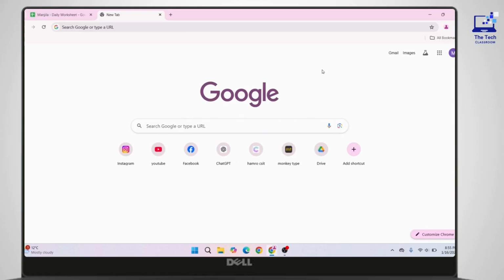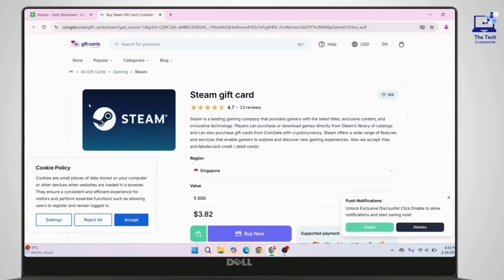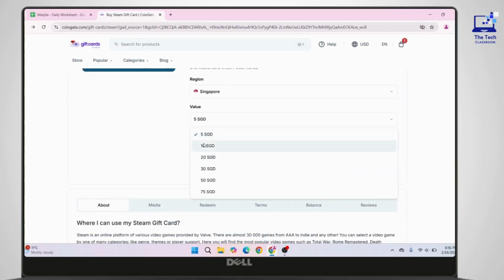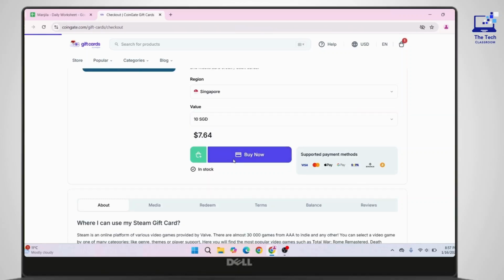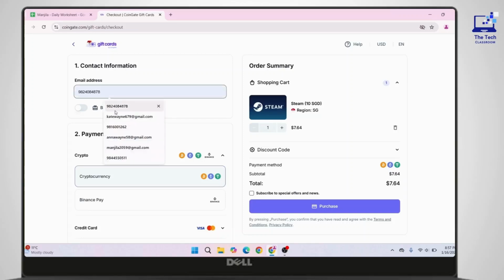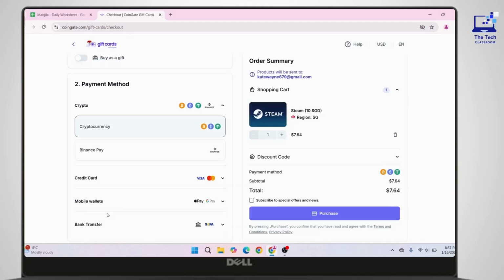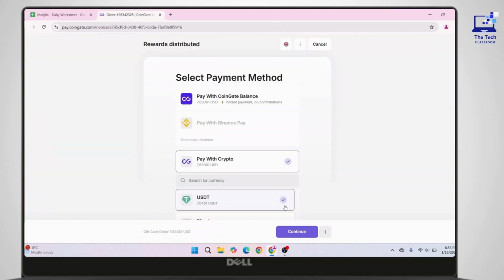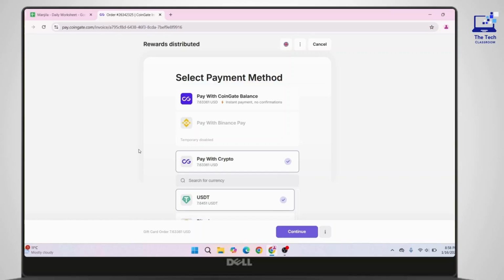How to Buy Steam Gift Card Online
In this video, Kit explains how to buy a Steam Gift Card online. Learn the step-by-step process to purchase a gift card, select the correct value, enter your payment details, and redeem your Steam code securely. Get tips on avoiding scams and choosing reliable retailers for a safe purchase. Follow along for a quick guide to buying Steam Gift Cards for your gaming needs.

Chapters:
00:00:00 - Introduction
Learn how to buy a Steam Gift Card online in this quick and easy guide.

00:00:10 - Open Browser
Start by opening a browser and typing "Steam Gift Card" in the search bar.

00:00:20 - Select Gift Card
Click on the first link, choose your region, and select the gift card amount.

00:00:30 - Choose Your Value
Pick your preferred value from the dropdown and proceed to the next step.

00:00:40 - Proceed to Payment

00:00:50 - Send to a Friend
Enter the recipient's Steam username or email if you want to send it as a gift.

00:01:00 - Complete Purchase
Confirm payment and click "Purchase" to complete the transaction.

00:01:10 - Redeem Gift Card
Log into your Steam account and redeem your gift card under "Account Settings."

00:01:20 - Avoid Scams
Learn how to avoid scams by buying from verified retailers and not sharing gift cards publicly.

00:01:30 - Conclusion
Now you’re ready to purchase Steam Gift Cards safely and securely.